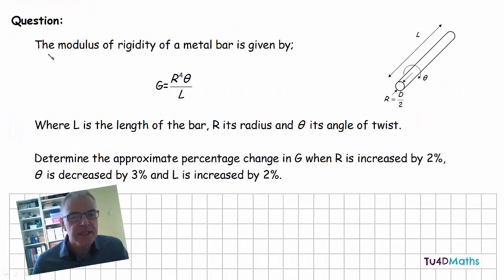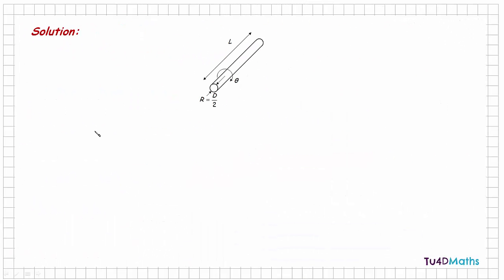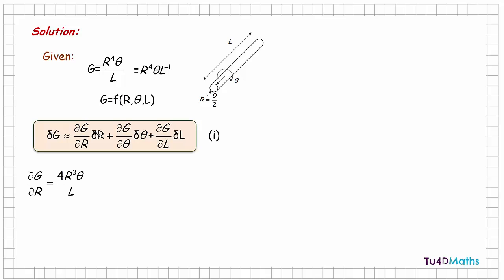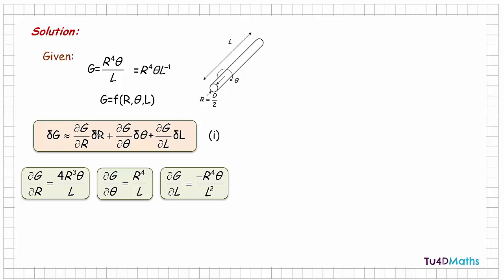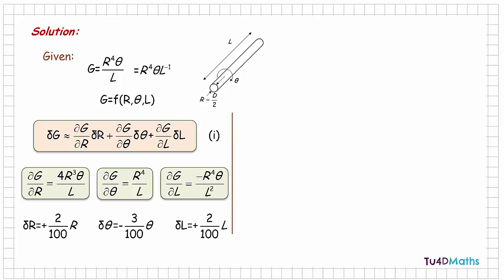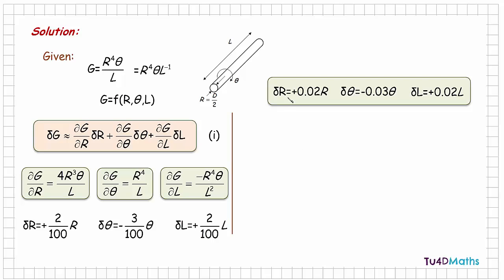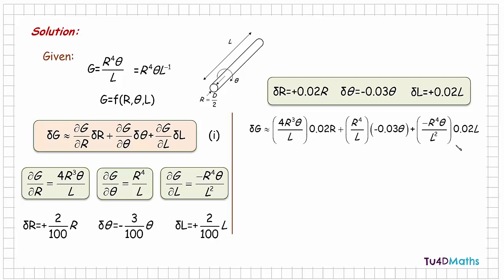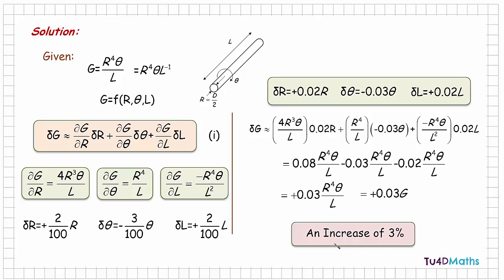Partial Differentiation - Small Changes - 2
Here we use total differentials to calculate the overall change in the modulus of rigidity of a bar.